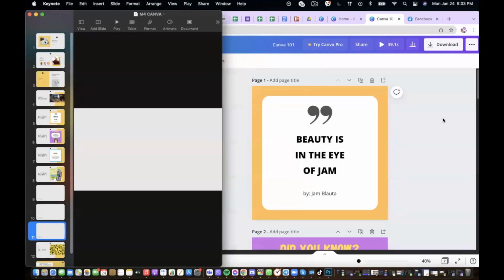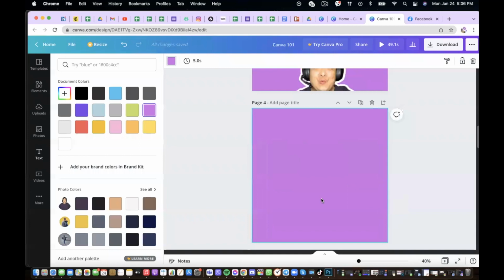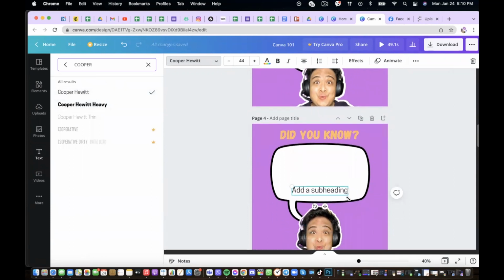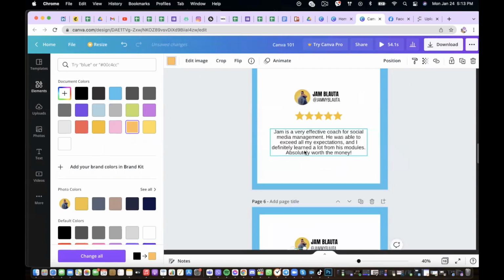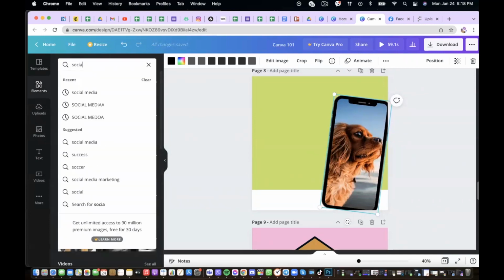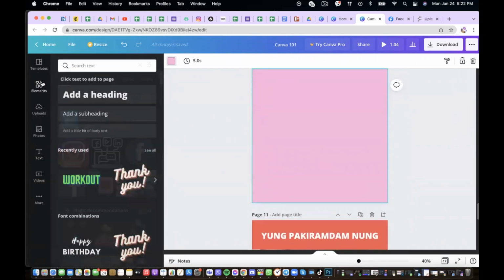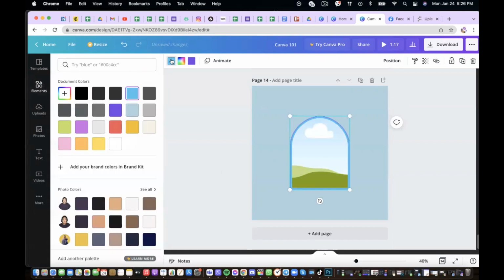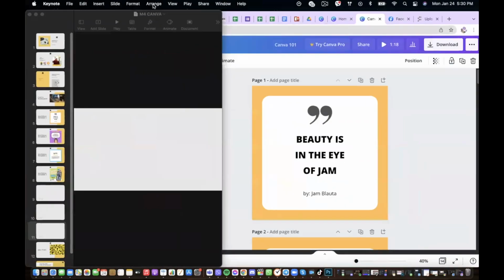Social Media Management Jumpstart | Module 4: Canva Basics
START YOUR CAREER ONLINE!
BE PART OF MY EMAIL LIST:
Do you want to be a Virtual Assistant?